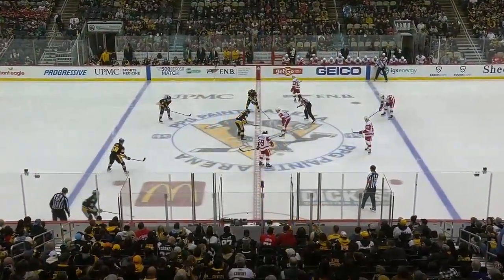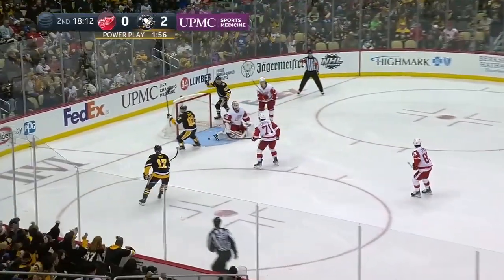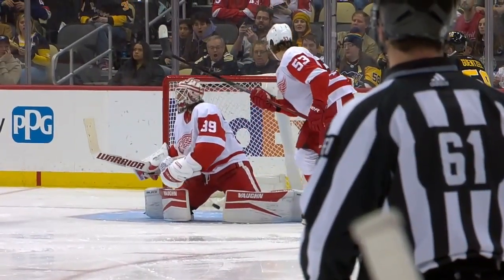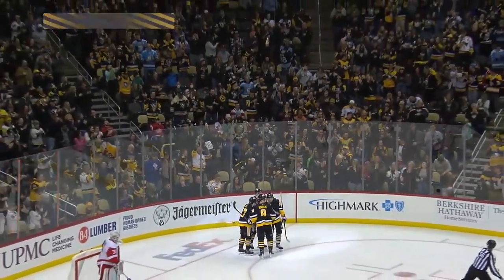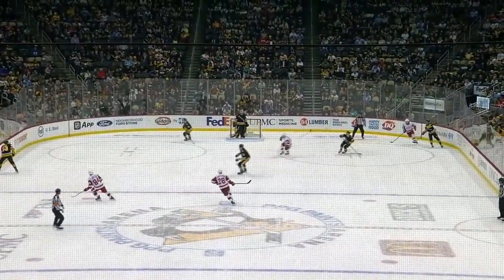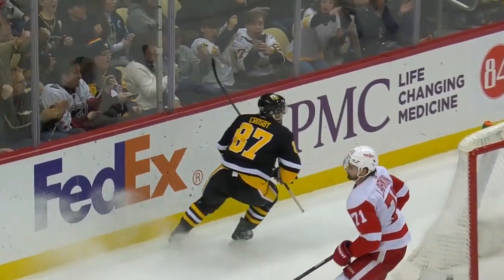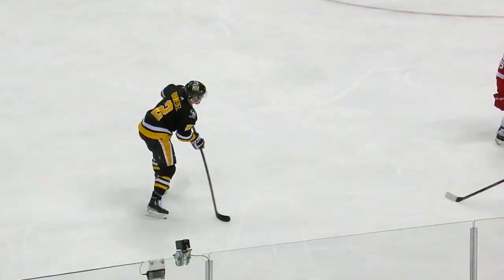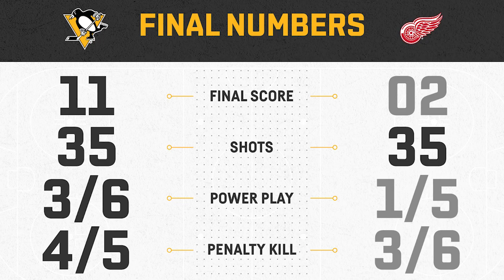GAME RECAP: Penguins vs. Red Wings (03.27.22) | ELEVEN Goals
Before the puck even dropped, the Penguins got some positive news: after missing the previous game due to illness, Evgeni Malkin returned to the lineup. Things only went up from there. Kasperi Kapanen scored his 11th of the season with an absolutely beautiful move under five minutes into the contest. Around ten minutes after that, Teddy Blueger wired a shot past Nedeljkovic to give Pittsburgh a 2-0 lead heading into the first intermission. In the 2nd period, things got crazy. Evgeni Malkin scored his first goal of the game within two minutes of the resumption of play to make it 3-0. With his assist on Evgeni Malkin's goal, Kris Letang now has sole possession of fifth-place on the Penguins’ all-time points list with 637. Jeff Carter scored a shorthanded tally under two minutes later to increase the lead to 4-0. Per Penguins PR, Jeff Carter's goal was his 19th career shorthanded goal, and first with Pittsburgh. His 19 career shorthanded tallies are tied for the fourth-most among all active players. Just over two minutes after that, Bryan Rust scored on the power play, making it 5-0 in favor of the home team. And just under two minutes after THAT, Malkin notched his second of the game following a picture-perfect series of moves. It was 6-0 Pittsburgh before Detroit got on the board. Both Larkin and Vrana put the puck behind Tristan Jarry to cut the Penguins’ lead to 6-2. With just 39 seconds remaining in this wild period of play, captain Sidney Crosby put the puck in the net as well. After 40 minutes of play, it was 7-2. In the final period, Danton Heinen scored his 14th of the year on the man-advantage. That tally was followed up by Evgeni Malkin for the third time in this contest. This was Malkin’s 13th career NHL hat trick, the second-most among all active NHL players. He now has six goals in his last four games, including goals in four-straight appearances. Brian Boyle earned his eighth goal of the season to make it 10-2. Tonight marks the 12th time in franchise history that the Penguins have scored 10+ goals in a game, and first time since Nov. 1, 1995 vs. Tampa Bay (10-0). Finally, the newest member of the team, Rickard Rakell, scored his first goal in black and gold to get the Penguins to the final score of 11-2. This goal capped off Rakell’s three-point night (1G-2A). The Penguins scored 11 goals in a game for the fifth time in team history, and first time since Nov. 16, 1993 versus Philadelphia (11-5). The team record for goals in a game is 12, set twice and most recently on Dec. 26, 1991. Tonight marked the Penguins’ 40th win of the season, their 14th 40-win campaign in the Crosby-Malkin era. Since 2006.07, no team has more 40-win seasons than Pittsburgh.